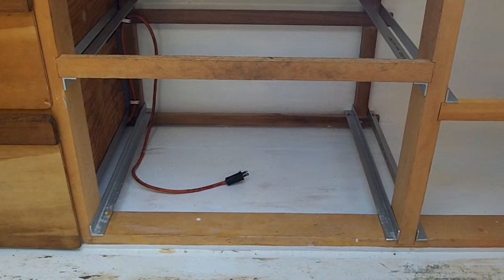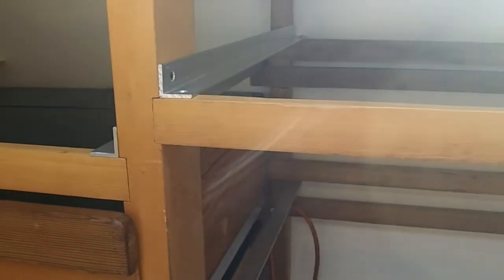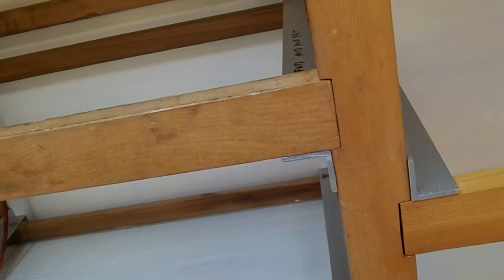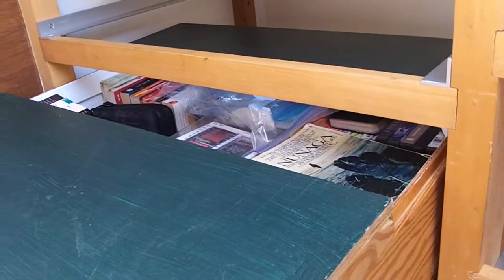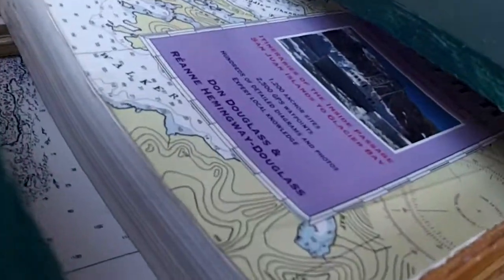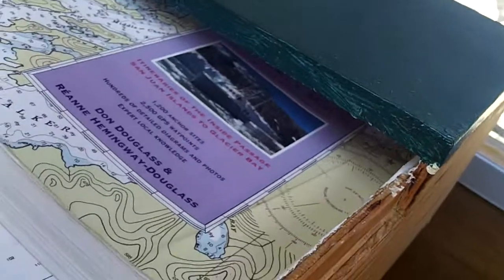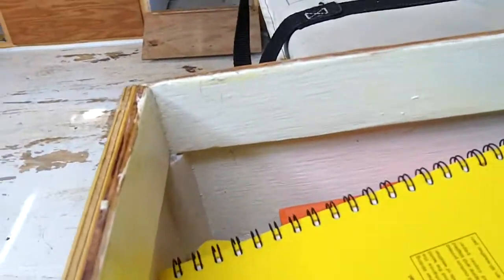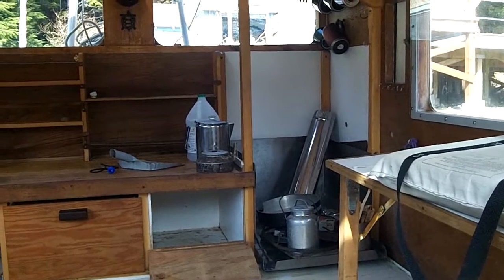Quick and Dirty Cabinetry (Chest of Drawers)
A look at our quick and dirty cabinetry (sort of a chest-of-drawers). Light construction, but going strong at six years despite heavy loading (books).

Lidded drawers double as seats, shelves or work surfaces.